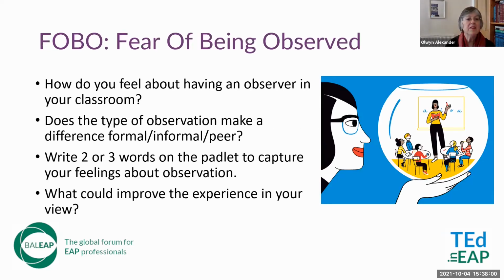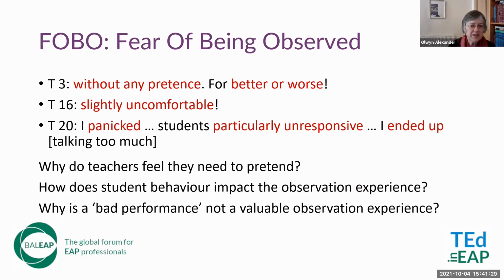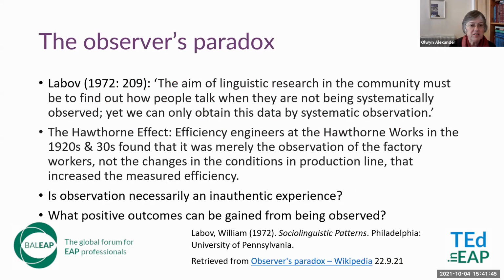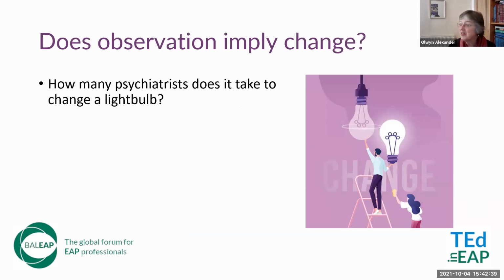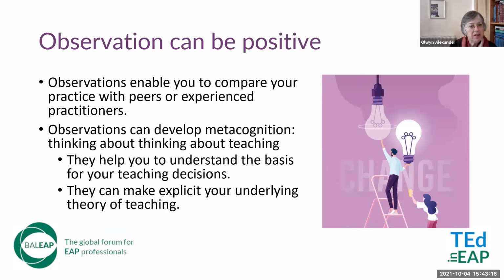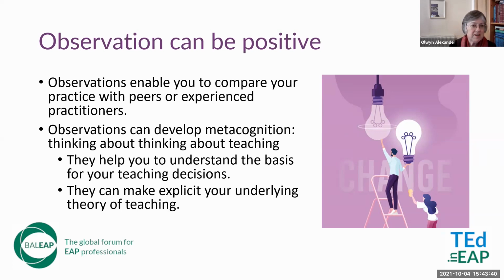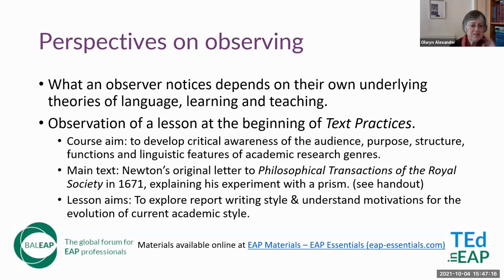Getting the most from observations, part 1.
Teacher Education in EAP (TED in EAP) BALEAP Special Interest Group Event with Olwyn Alexander, Getting the most from observations, 4th October 2021